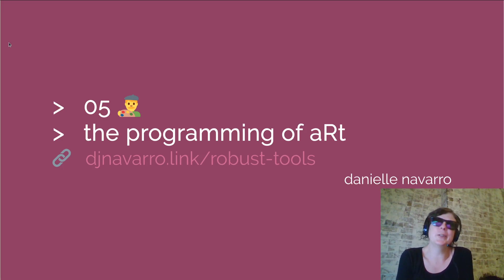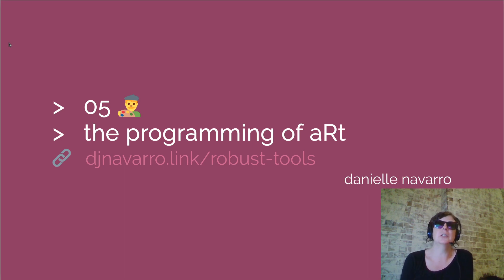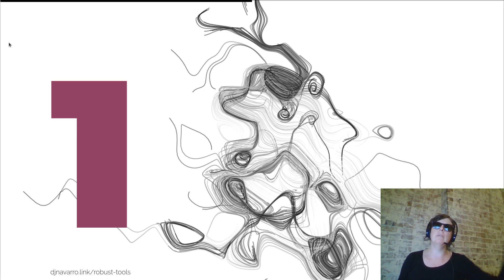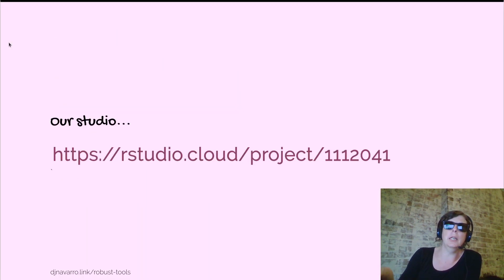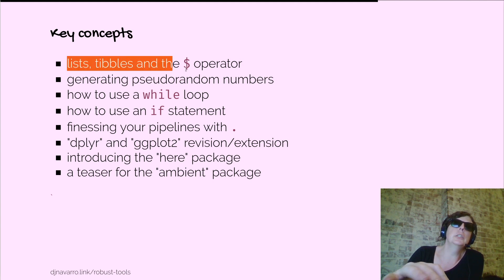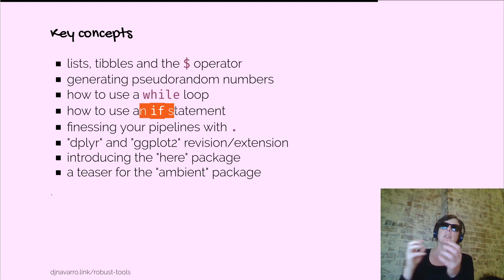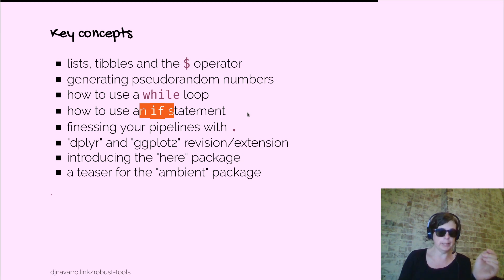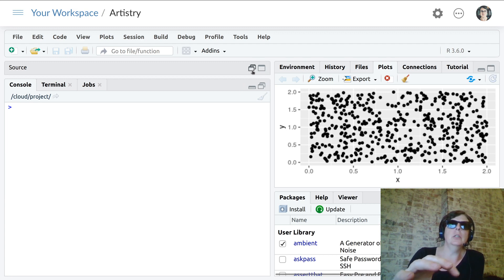aRt programming (part 3)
growing the art in a loop; visualising the art as a set of paths with ggplot2; introducing the group aesthetic; modifying the size and transparency of paths; a very cursory introduction to curl_noise(); introducing coord_equal() to lock the axis scales; at last, something that looks like artwork!